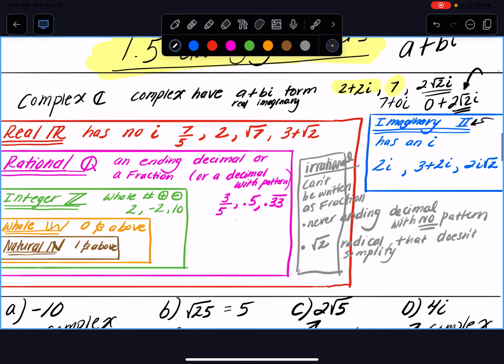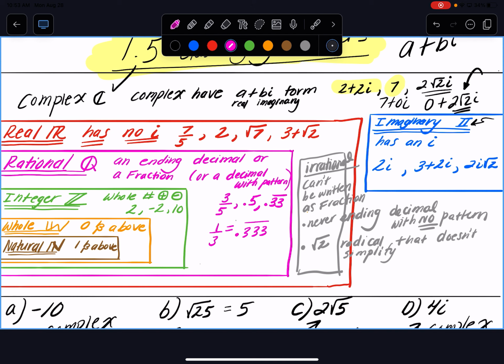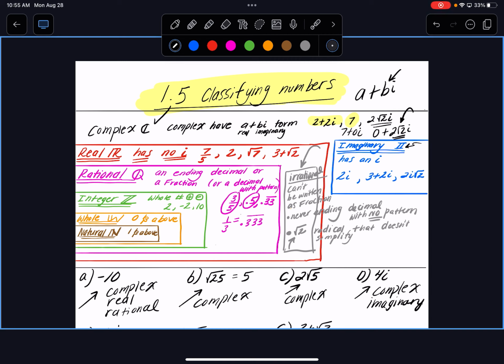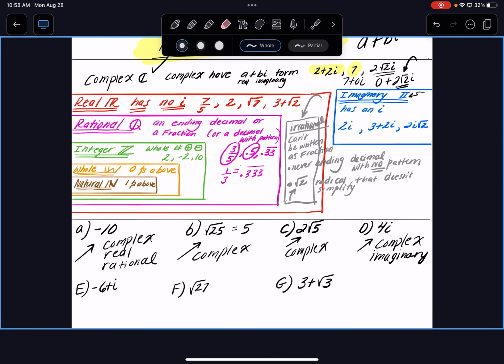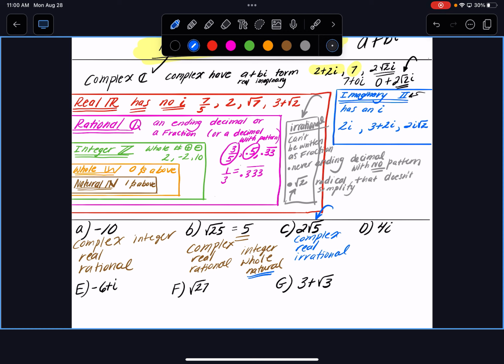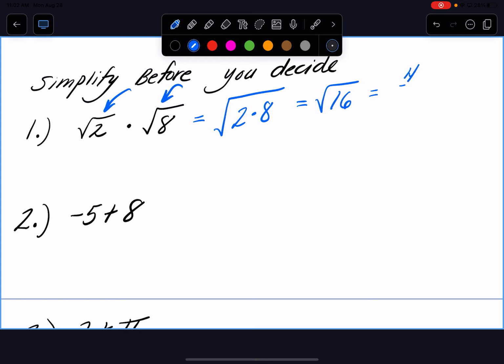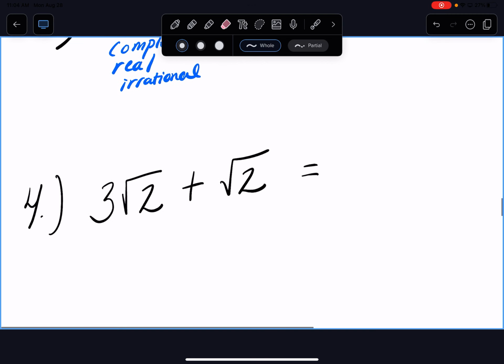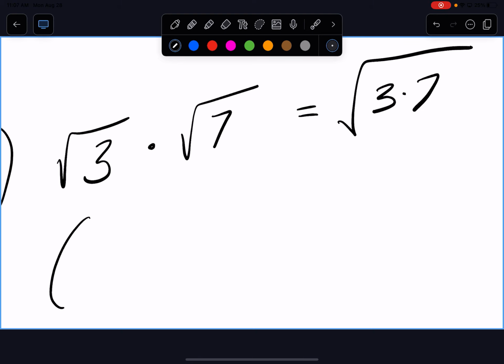1.5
2 honors